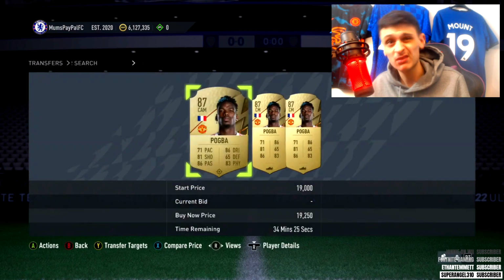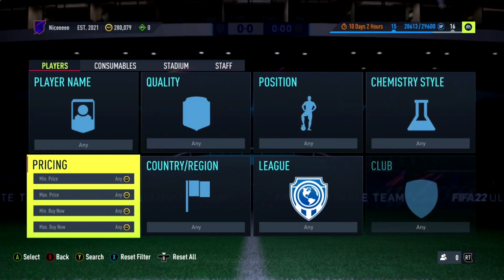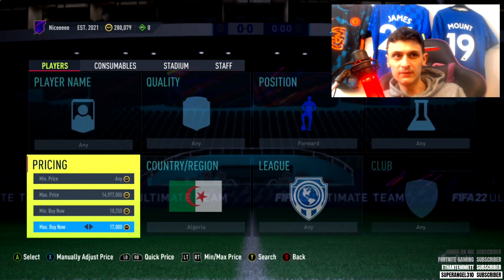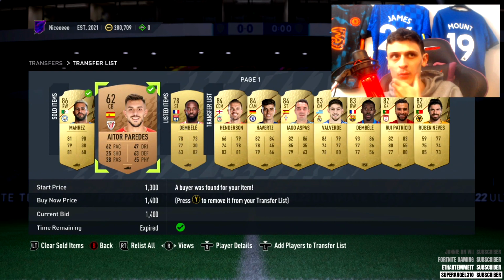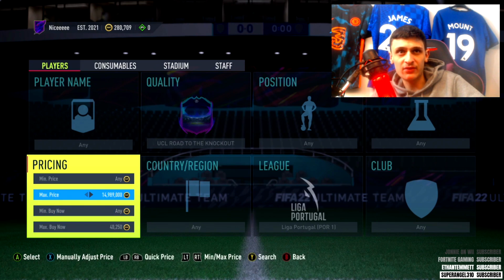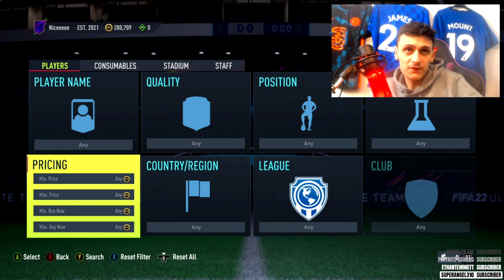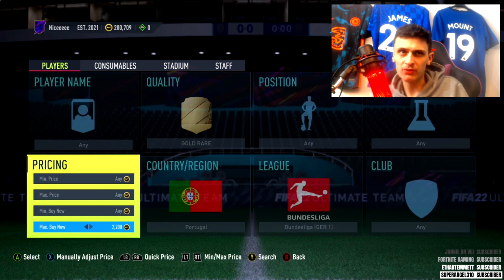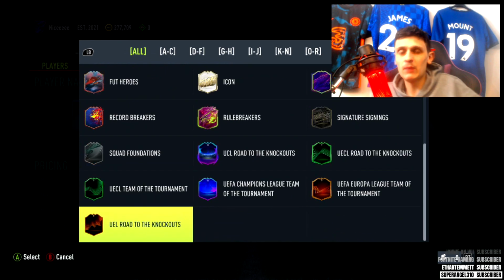WOW! 🤩 THE BEST SNIPING FILTERS #68 *MAKE 300K QUICKLY* (FIFA 22 BEST SNIPING FILTERS TO MAKE COINS)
►Save 5% FUT coins using my code"muzz", New customers enjoy 8%

Year-end Christmas promotion:
📢 2021/2022 jerseys are on sale at a low price!

If the final payment exceeds 55 Euros, you can get a free football shirt.
In addition to the above gifts, when the final payment amount exceeds 188 Euros, an additional exquisite mysterious gift will be presented
⌚ Promotion deadline: December 1st to December 25th

LOW BUDGET SNIPING FILTERS,
LOW BUDGET SNIPING FILTERS FIFA 22,
TOP 10 SNIPING FILTERS,
TOP 10 SNIPING FILTERS FIFA 22,
SNIPING FILTERS FIFA 22,
LOW BUDGET FILTERS,
LOW BUDGET FILTERS FIFA 22,
BEST SNIPE FILTERS FIFA 22,
BEST SNIPE FILTERS,
BEST TRADING TIPS FIFA 22,
BEST WAY OF MAKING COINS IN FIFA 22,
BEST WAY TO START ON FIFA 22

100k every 60 minutes,best players to snipe,best sniping filters fifa 22,best way to make coins in fifa 21,fifa 21,fifa 21 20k every 5 mins,fifa 22 best low budget methods,fifa 22 best sniping to use